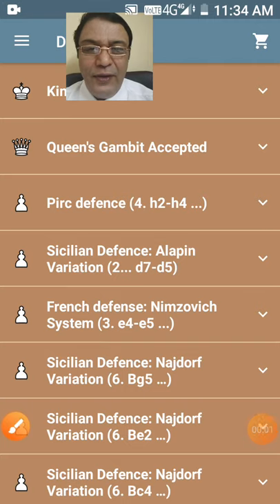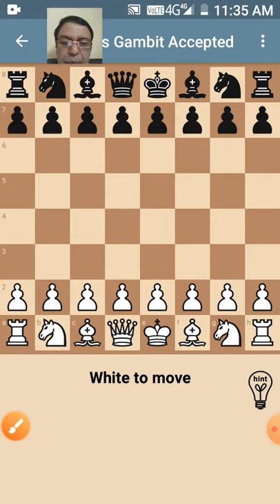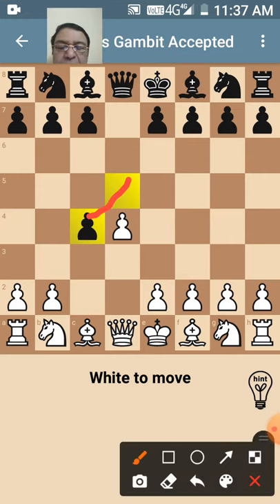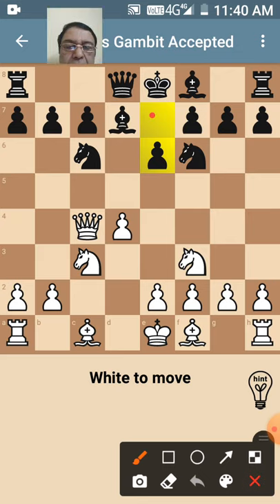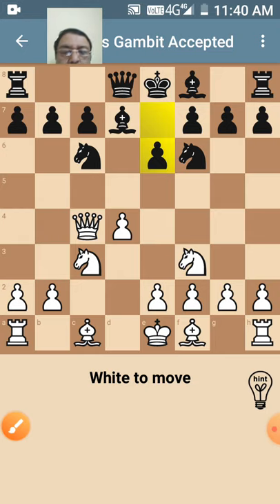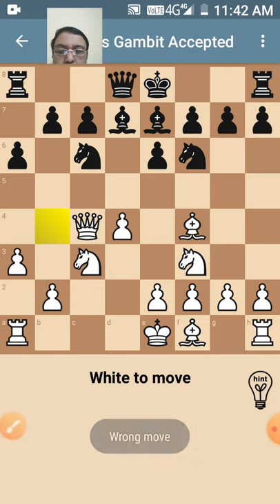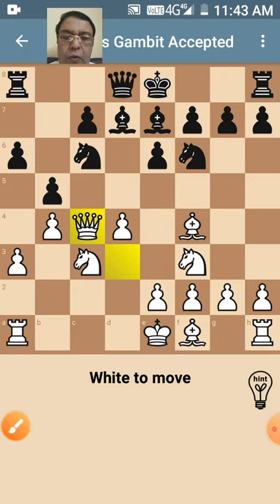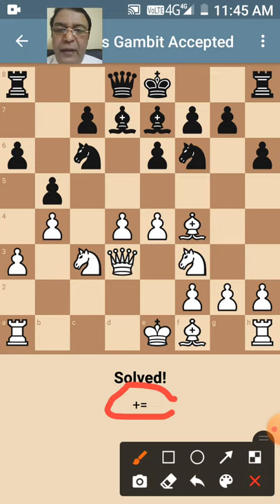Chess lesson 10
how to start a Queen's Gambit Accepted..